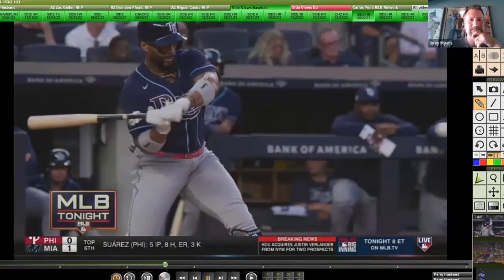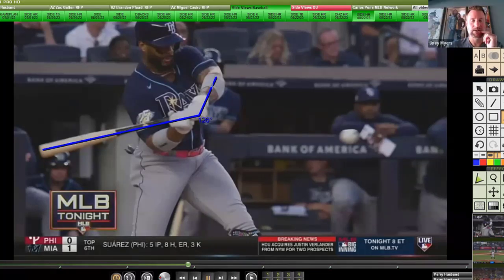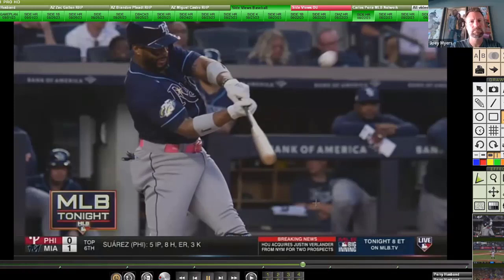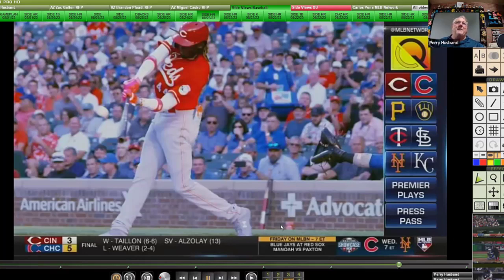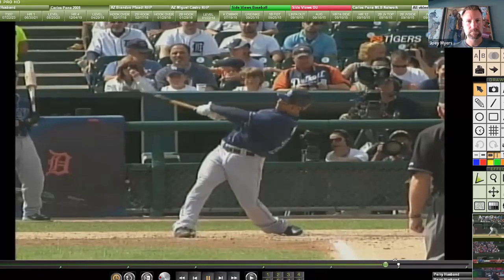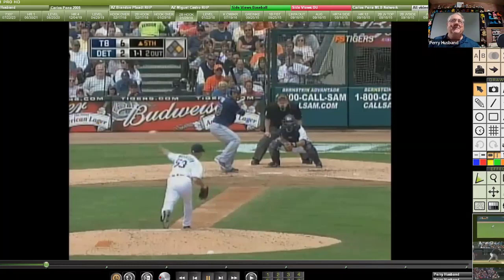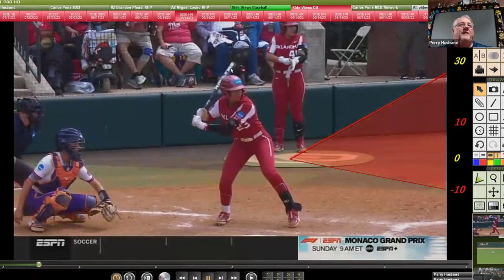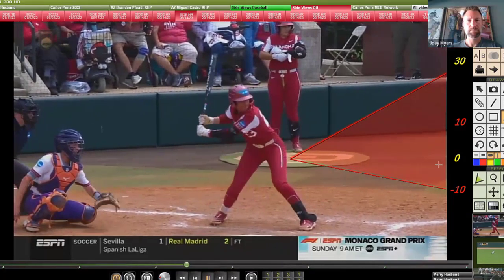Fix Youth Swing Fast: Coach-Tested Baseball Trainer Boosts Exit Velocity & Mechanics This Season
Struggling with inconsistent swings, weak contact, or confusing coaching cues?
You're not alone — and you're definitely not stuck.

In this episode, we dive into a coach-tested swing trainer that’s helping youth baseball players of all skill levels fix their mechanics, improve timing, and boost exit velocity fast — without needing complicated drills or expensive equipment.

🚨 Whether you're a parent, coach, or young athlete, this video breaks down why most hitters are copying the wrong swing mechanics (hint: it’s not always smart to mimic the MLB guys) and how the right overload swing trainer can transform your game this season.

You’ll learn:

✅ The difference between swinging harder vs. swinging smarter

✅ How to use overload bat training to increase barrel control & contact precision

✅ Why timing, efficiency, and the “100/100/100” hitting framework matter more than style

✅ The science-backed drills that create consistent, game-day results

This isn’t just theory — it’s backed by research, biomechanics, and real-world results from youth leagues to the pros.

👉 Read the full blog post here for deeper drills, visual breakdowns, and training tips:

💡 Want to explore our full training system?
Visit HittingPerformanceLab.com to discover tools, resources, and programs trusted by thousands of parents, coaches, and players.

Let’s help your athlete build a swing that holds up under pressure — one smart rep at a time.